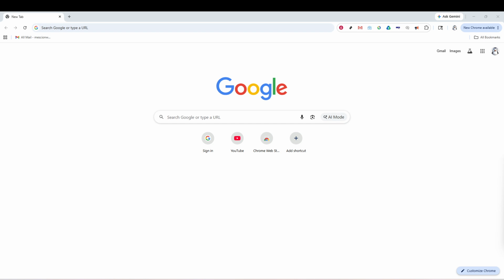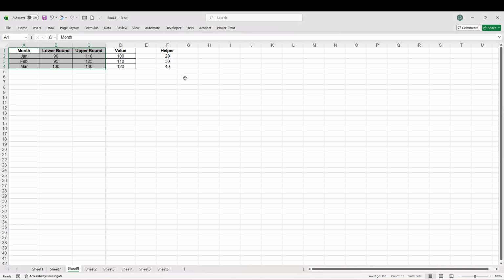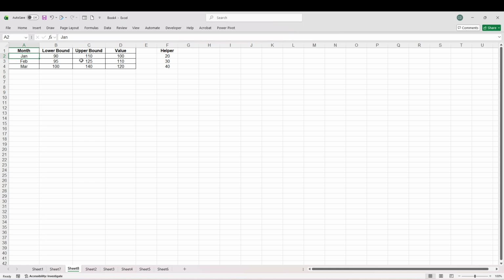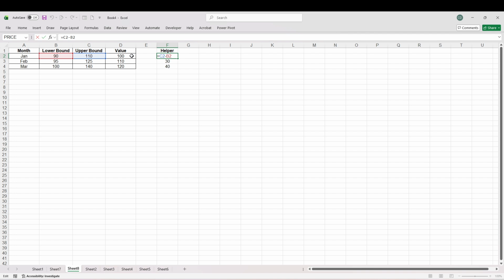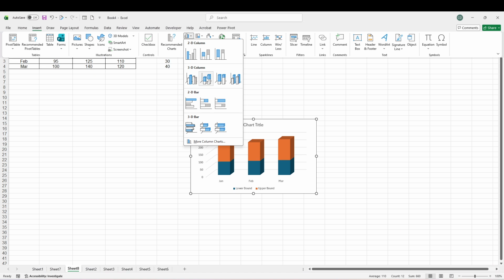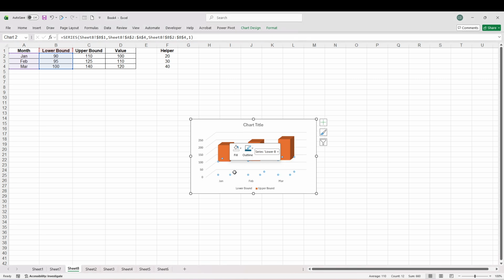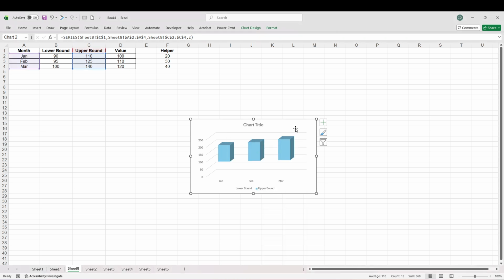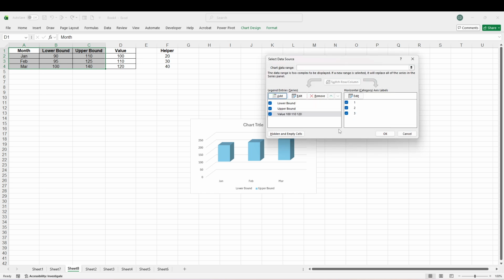How to Show Uncertainty Range with Shaded Area in Excel [2026 Easy Guide]